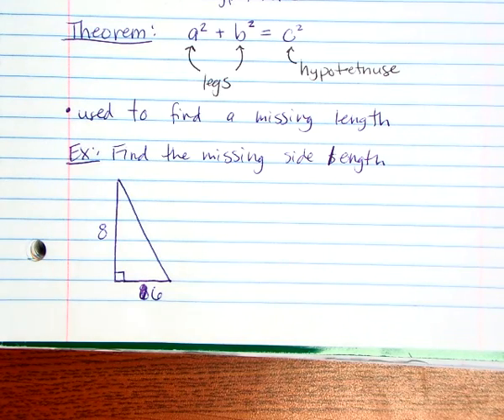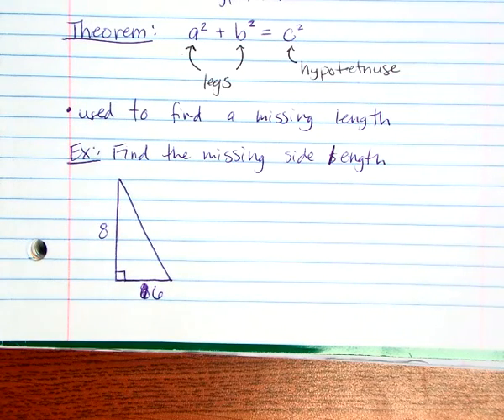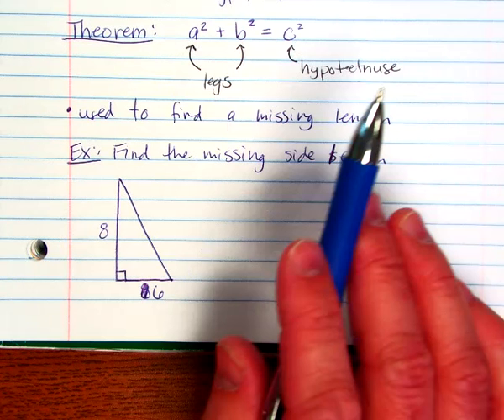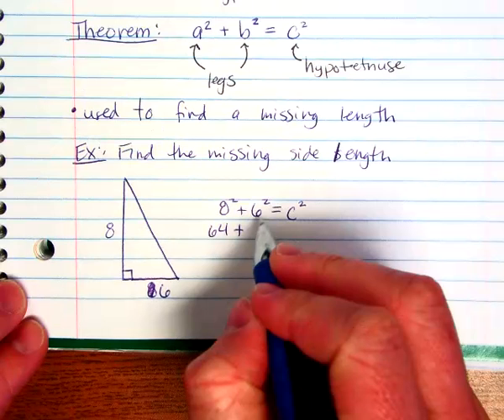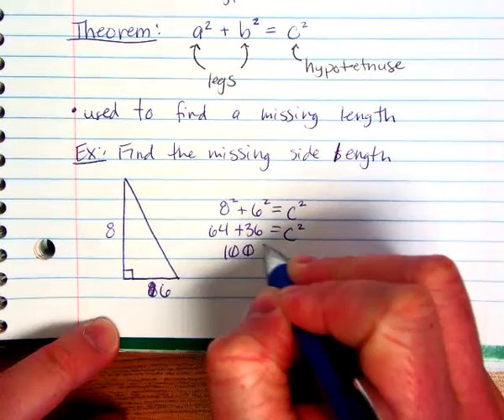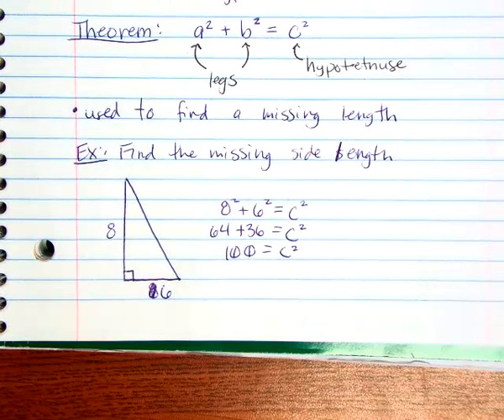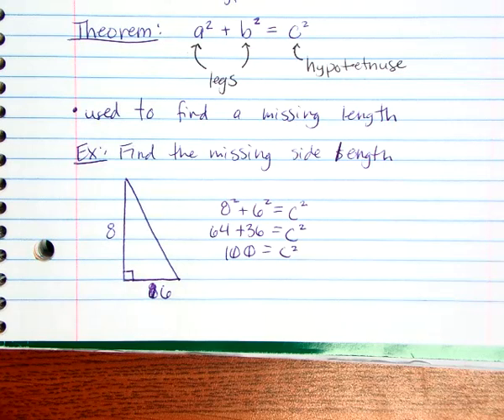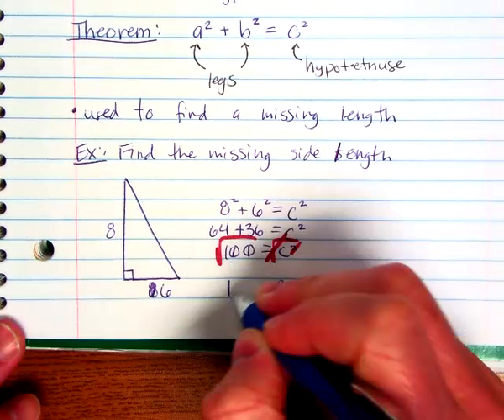Pythagorean Theorem Solving for c